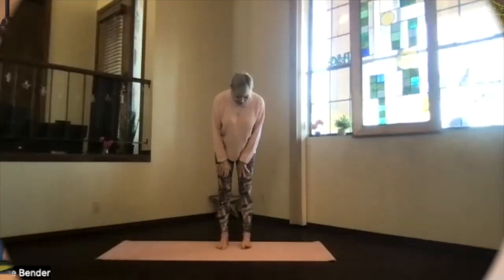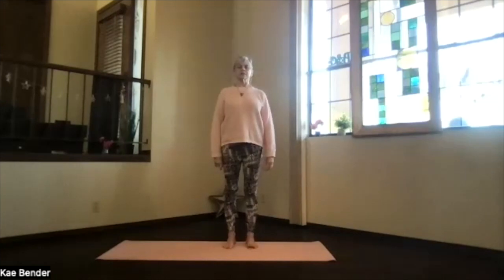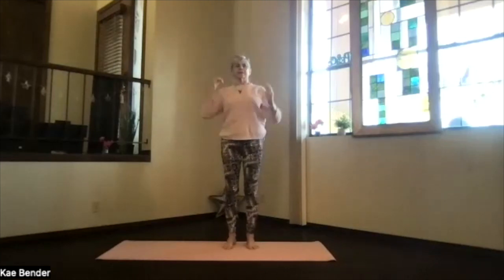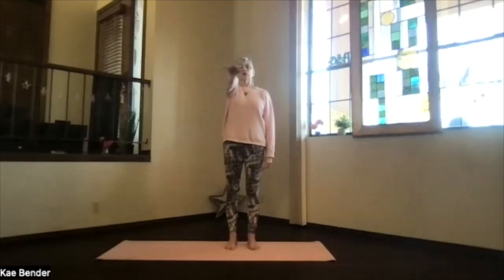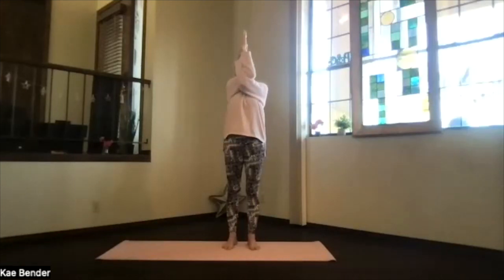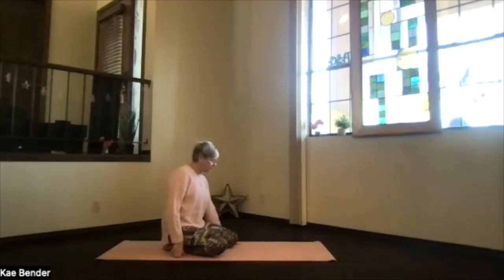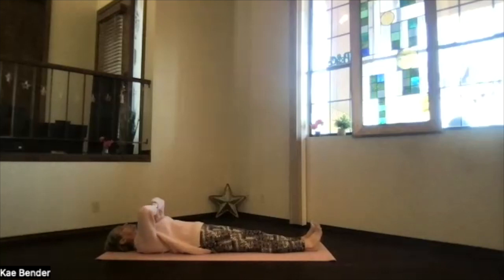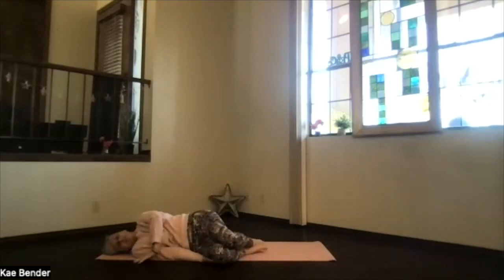Arms & Shoulders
This session features practices that work the arms and shoulders, including the portion of the Eagle for the arms, to stretch the upper back.